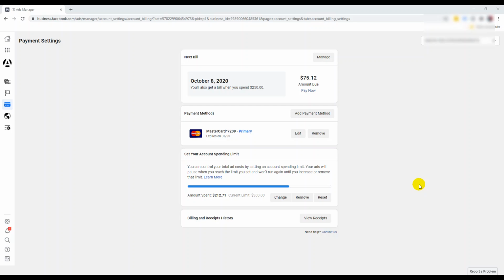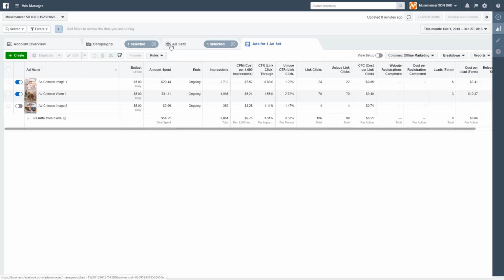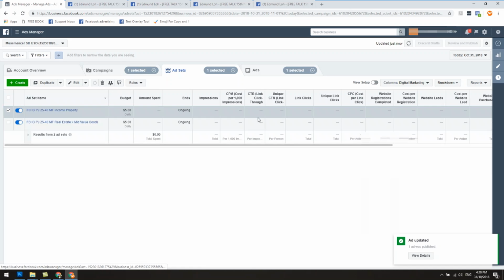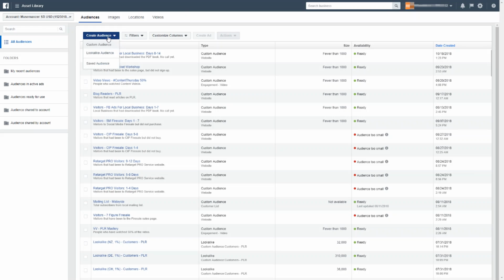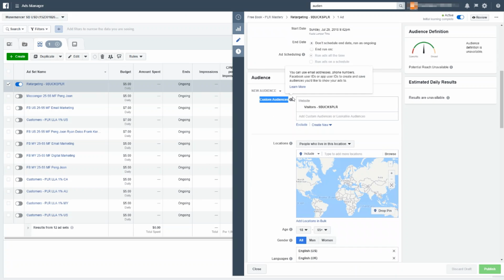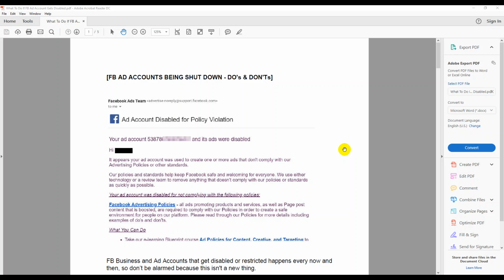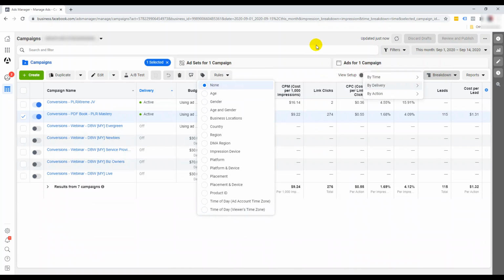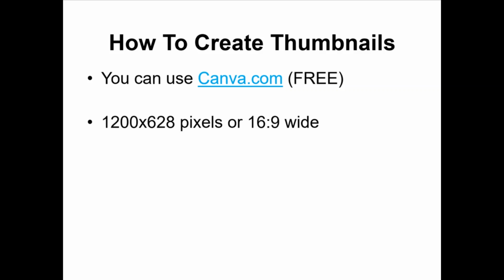HOW TO LEARN= ADVANCED FACEBOOK SECRETS COMPLETE COURSE